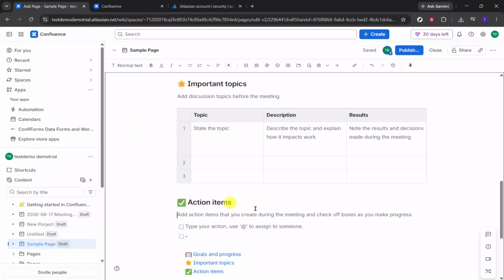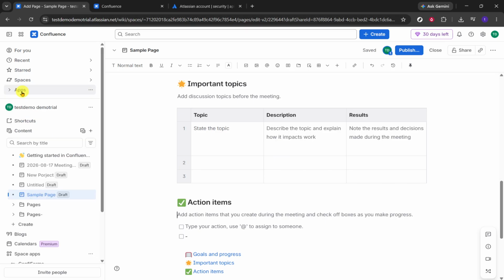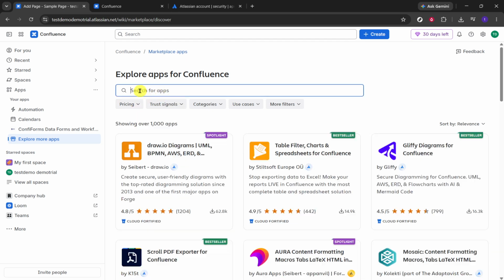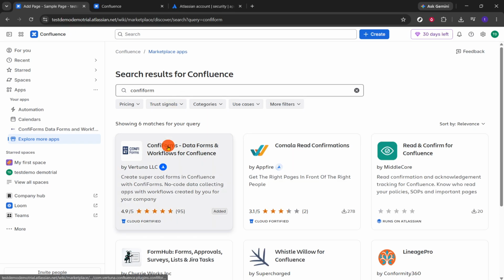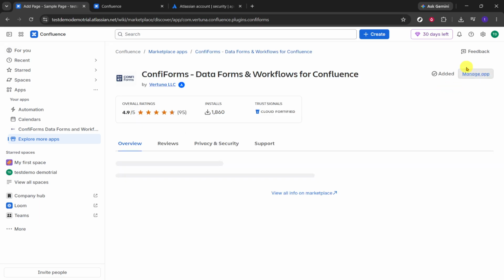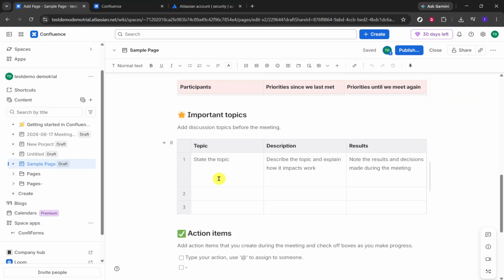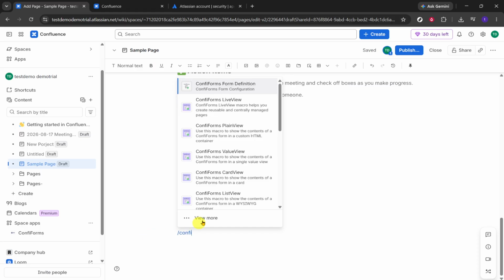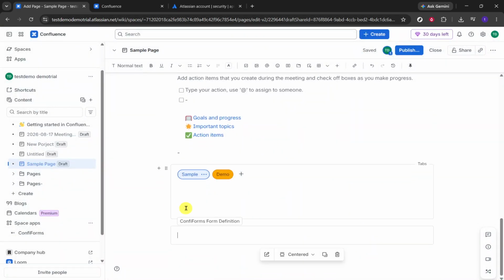How To Use Confiforms In Confluence (2026) (Beginners Guide)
Learn how to use Confiforms in Confluence. This beginner-friendly guide shows you how to use Confiforms in Confluence and work with forms more easily.